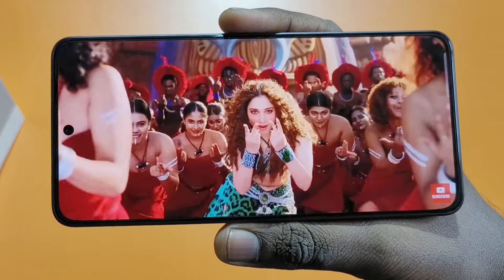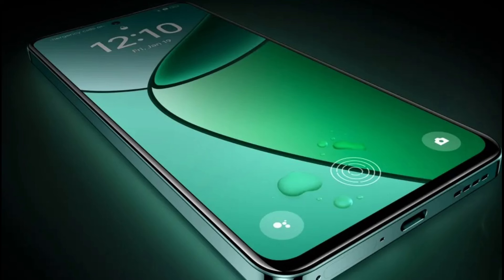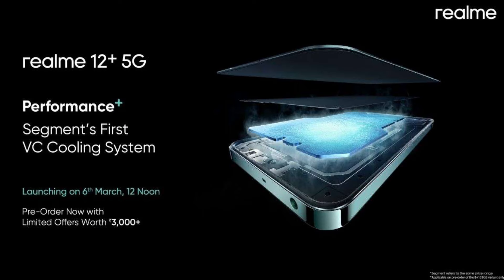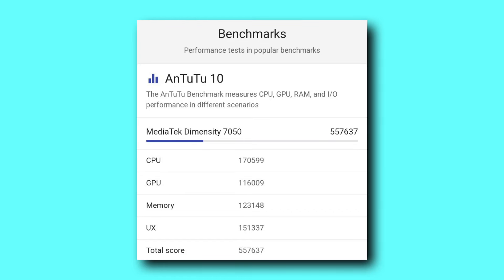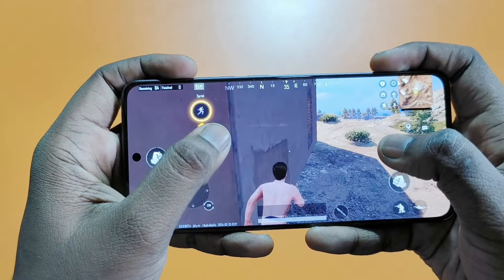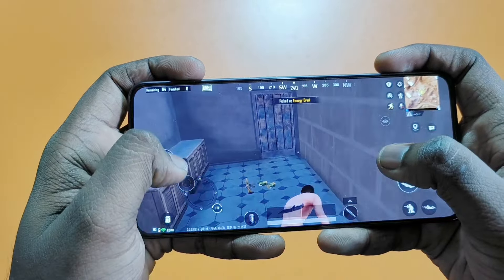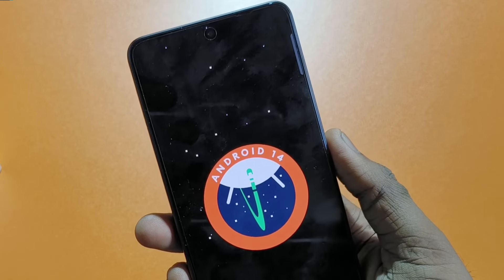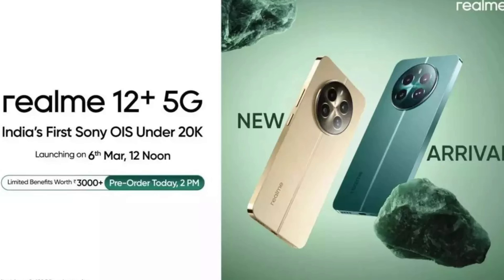Realme 12+ 5G Review In Tamil 🔥 Best Budget Phone ? Realme Realme12+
Realme 12 plus 5g Unboxing and review in Tamil.

Reno 11 pro Plus Unboxing and review in Tamil 💥 வேற லெவல் 💛 Camera King 👑

Reno 11 Vs V29 Comparison In Tamil 33K 🤯 Who is King 👑

Oppo Reno 10 Unboxing And Review In Tamil 🔥 33K Worth ? ❤️ வேற லெவல் Oppo Phone 🤩

Vivo Vs Oppo Under 32K யாரு Mass 💥 V27 Vs Reno 8T

Reno 10 Series Worth ? Buying ? 🤯 Reno 10 Vs 10 Pro Vs 10 pro+ comparison in Tamil

Vivo v27 5g Detailed Camera Review In Tamil 📷 King Or Not ? 💔

Come Back !🔥 ஆ With Reno 10 Series வேற லெவல் ❤️
Vivo v27 Unboxing & Review In Tamil வேற லெவல் Vivo Phone ❤️ Mass ! 💥

Supreme Mobiles  address
2,4,Kovai main Road,
Opp Ajantha Theatre,
Gowripuram,karur
Tamilnadu 639002
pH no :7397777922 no